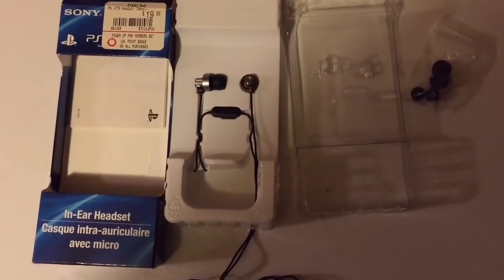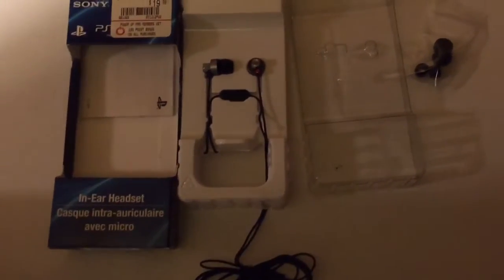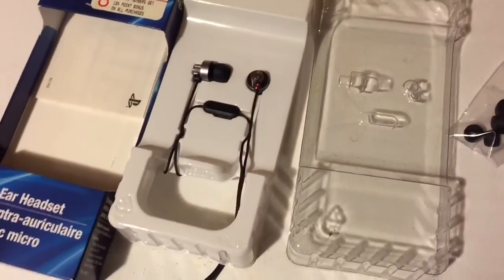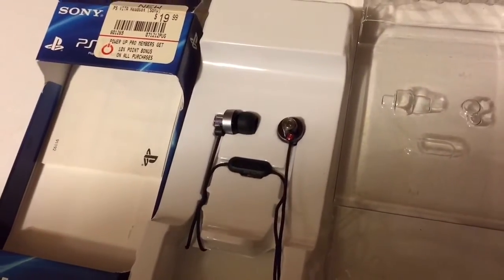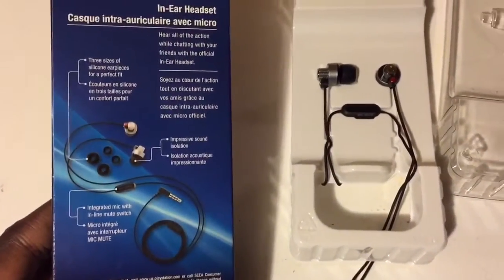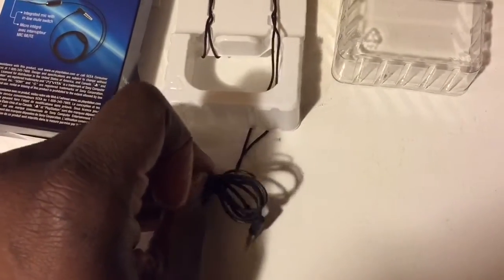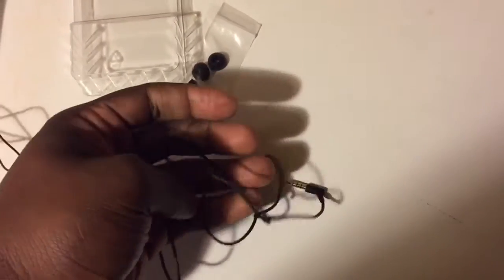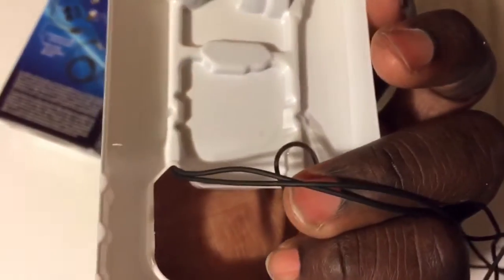THE BEST EARBUDS EVER MADE???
AMENITIES – These earbuds offer 3 sizes of rubber gaskets: small, medium and large.  I’m writing this review while using the medium size. They offer enough friction to allow me to jog  without worrying about them coming out.

Cord size is also decent  at about 3feet.  They are at least 3 inches longer than the Apple Earpods. Since I’m a little over 6’6”,  having long cords is a demand. The cord isn’t anything spectacular – it’s quite typical for a pair of earbuds. Some earbud manufacturers try to justify their prices with thicker cables or nylon sheaths, but these offer about the thickness you’d expect from a $20 pair of headphones. They are definitely a step up from the Maxell AMP-B I bought last year.

The 22037 offers an in-line mic with an on/off switch for quick muting.  Unfortunately, they do not offer an in-line volume slider or dial.   The mic works well-enough in phone calls, but that performance is linked to the quality of your call connection.  Hearing people in stereo sound with noise isolation makes them sound clearer and louder.

PERFORMANCE -   Using earbuds (and headphones in general) with digitally downloaded music can be hit and miss. First, you need to have high bitrate music just to eliminate the hissing and “digital pops” you find in compressed music.  Second, you need a music player/ smartphone with good equalizer presets/ amplification.

I found Bass reproduction to be more-than-adequate. They won’t vibrate the head like circumaural and supra-aural  models will, but because they are forcing sound directly into the ear canal they are close enough to moderately vibrate the ear canal giving the impression of Bass.  I turned iPhone’s “bass booster” preset on while listening to “Bun Dem” and was more than satisfied by the Bass offered.

“Treble Booster” worked equally well – although I rarely listen to music to hear high frequencies. It seemed a little harsh and hissy to me.

Spoken word (books) and talk radio needn’t have any special performance enhancers, but these headphones output loud, clear audio for my Sirius XM Radio app and my GCN App.

NOISE/ISOLATION  -   the 22037  offers some of the best isolation I’ve experienced on headphones that weren’t circumaural (enveloping of the ear).  The rubber buds completely stopper the entrance to the inner ear and no sound whatsoever may pass.  When they are in and not playing music, you can  hear your every breath and heartbeat.  Sound is able to get in at this point.

With the volume of my iPhone anywhere above 70%, I couldn’t hear anything on the outside – and I actually tested this listening to the Crysis 3  soundtrack with my cousins in the background using my 5.1 surround to play Call of Duty: Black Ops2  turned way up.

THE BOTTOM LINE  - for just $20 at your local gamestop, you can pick up a pair of these ear buds.  Though they don’t offer stellar mids, their high and low frequency reproduction is more than adequate for enjoying music on your smartphone or iPod.

I wish I didn’t need these to listen to my iPod, but Apple’s Earpods were terrible. They didn’t fit and the sound was pathetically weak. I find it ironic that Apple’s  “1984” anti-conformity commercial preached against “everything being alike”, blandness and plainness – yet it’s exactly what the company ultimately became. Releasing product after product such as the Earpods;  which refuse to conform to individual human ears and are all as bland and plain as can be only proves it. Every smartphone company should be putting out earbuds as good as these.